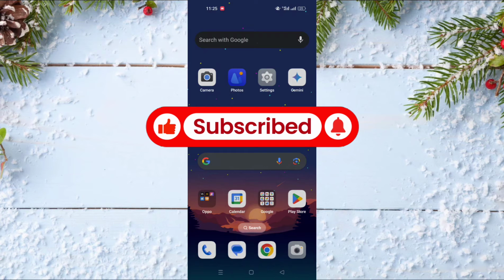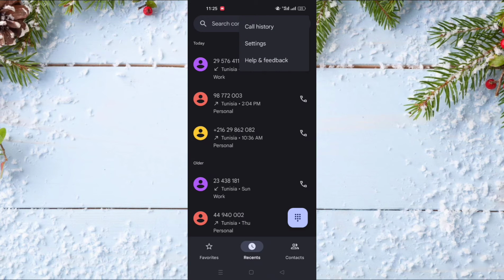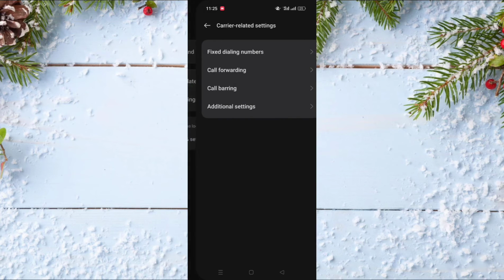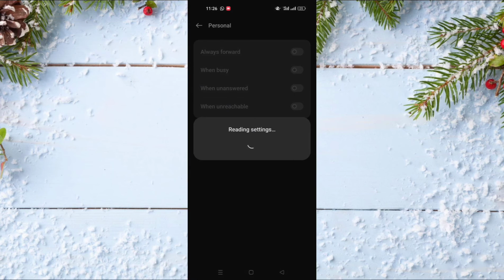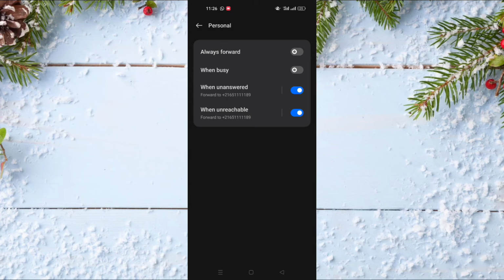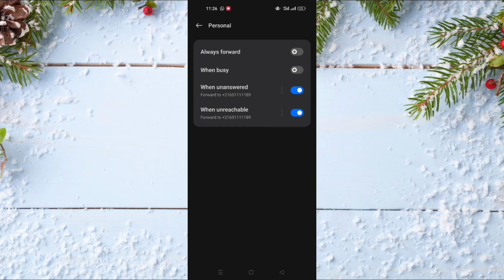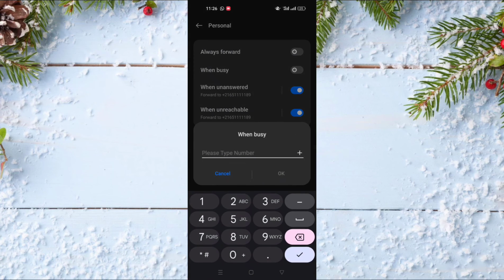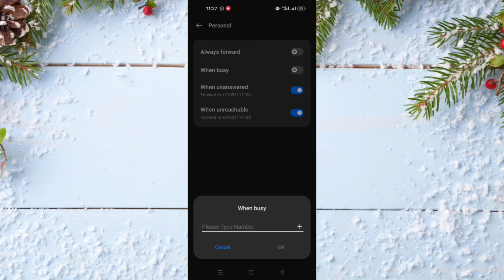How To Turn Off Call Forwarding on OPPO Phones 2024 (Easy Steps)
Is your OPPO phone forwarding calls to another number and you want to stop it? This video shows you how to easily disable call forwarding on any OPPO phone model.